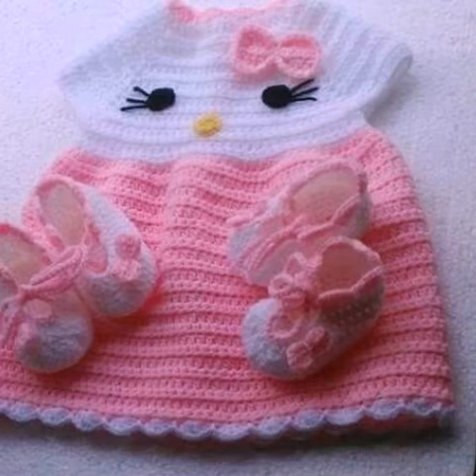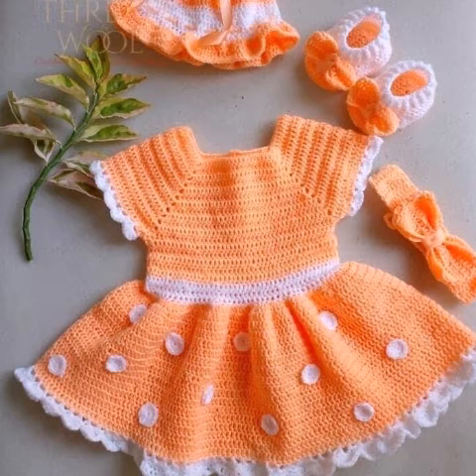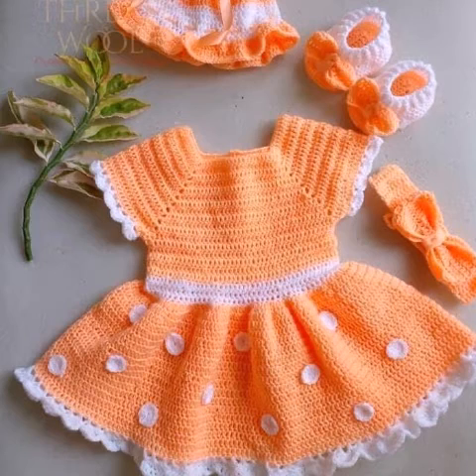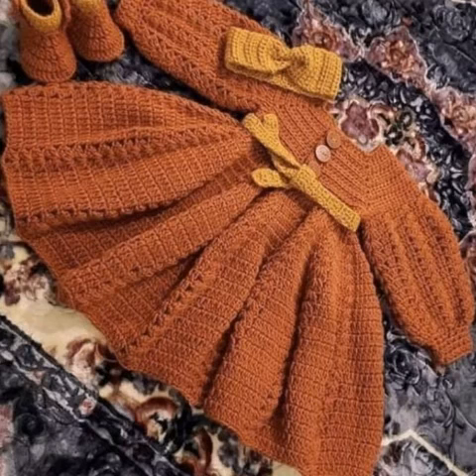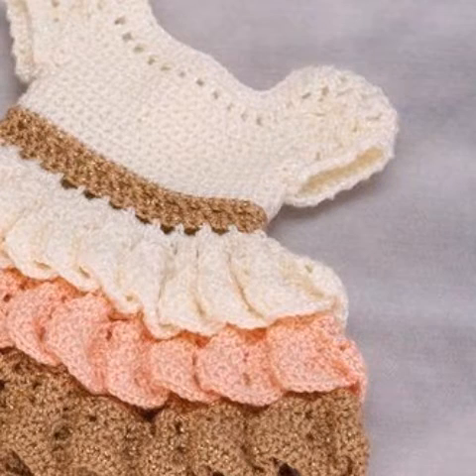new and latest fancy crochet designer flower pattern crochet handknit baby frokes ..